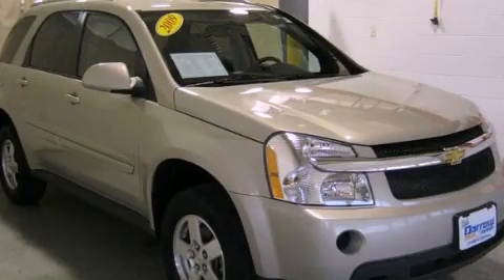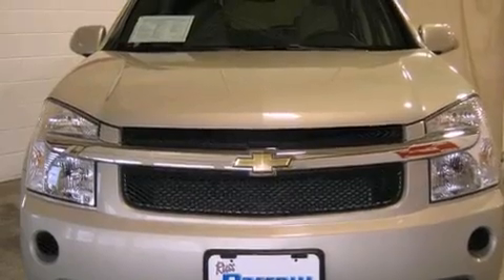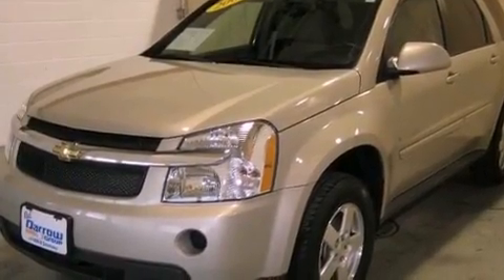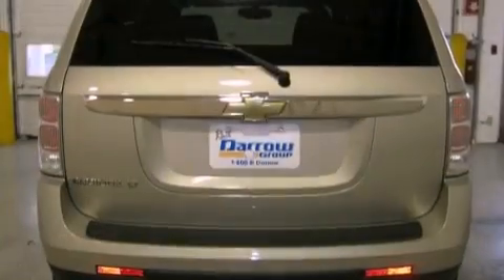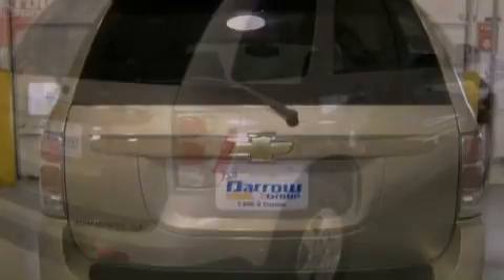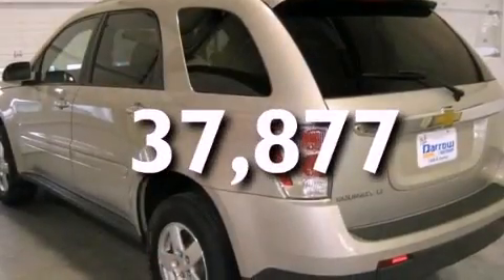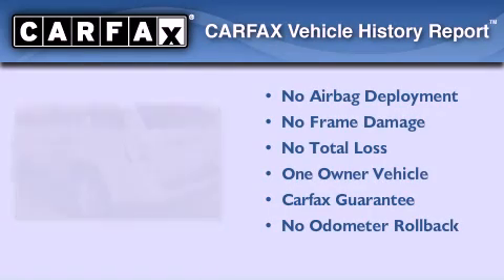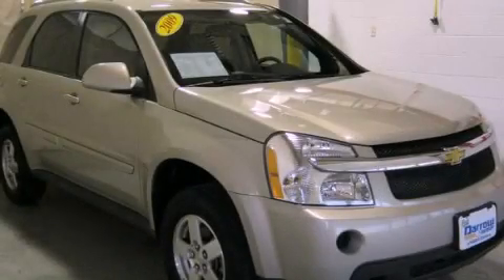2009 Chevrolet Equinox Fond du Lac WI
Year : 2009

 Make : Chevrolet

 Model : Equinox

 Engine : 3.40

 Trans . : 5-Speed Automatic Electronic with Overdrive

 Exterior : Gold Mist Metallic

 Miles : 37,877

 Interior : Light Cashmere

 Stock : FPTK4388

 416 N. Rolling Meadows Drive

 2009 Chevrolet Equinox Fond du Lac WI